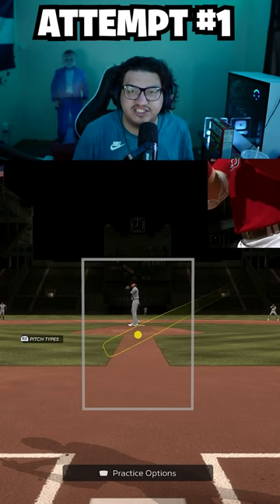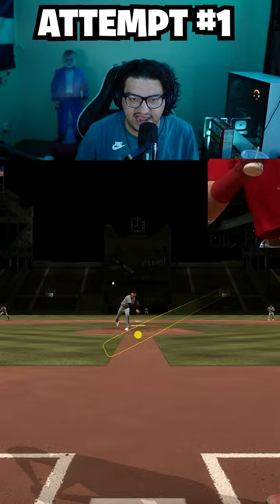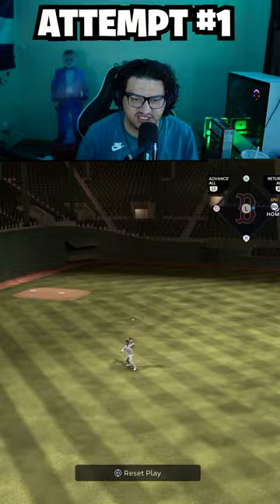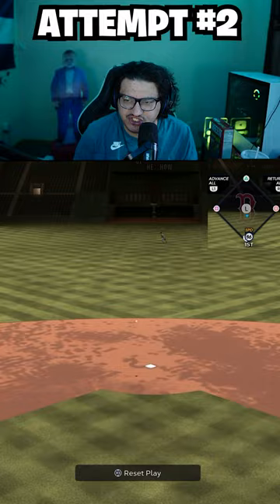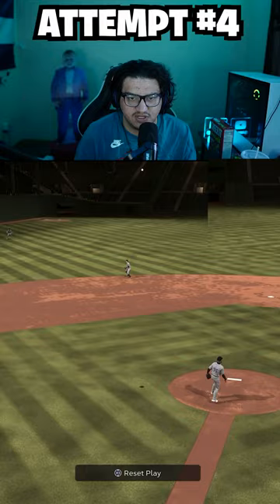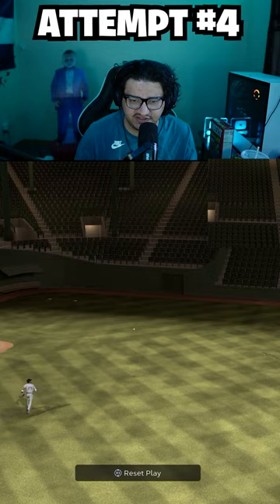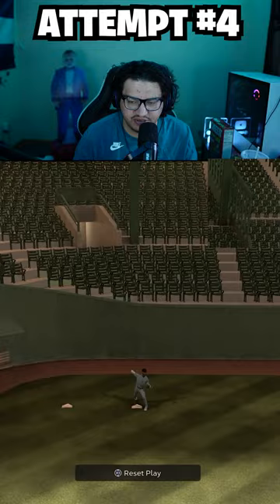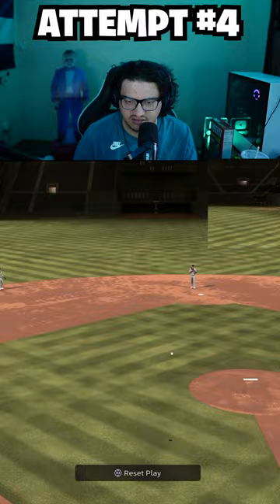JARREN DURAN INSIDE PARK HOME RUN CHALLENGE..